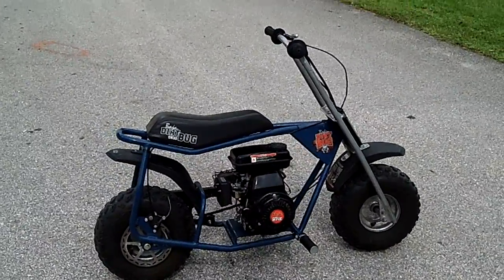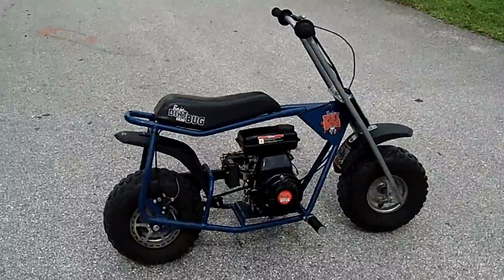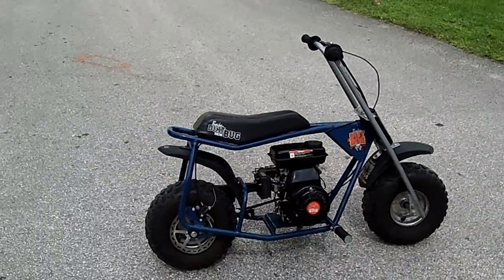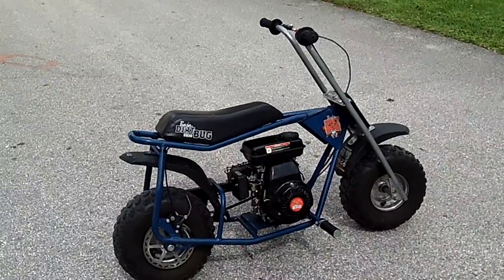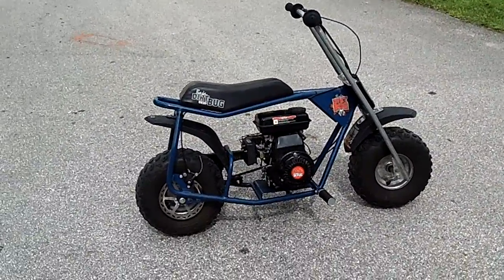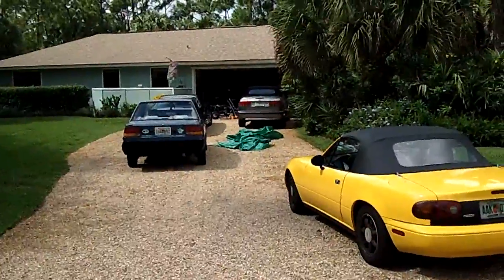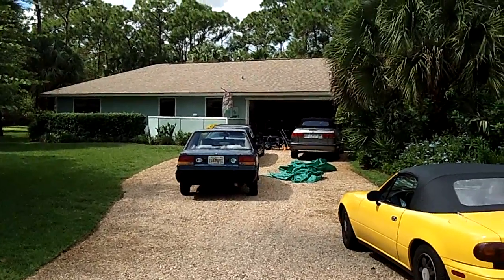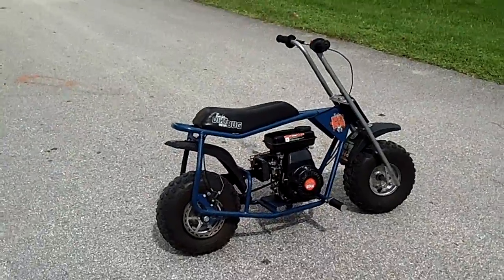Baja Doodle Bug MiniBike 2.8hp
Baja's latest clone of the classic 'doodle bug' minibike from the olden days. Fun little bike.